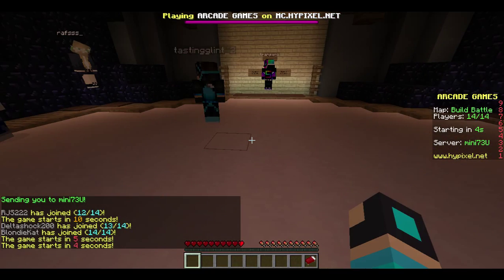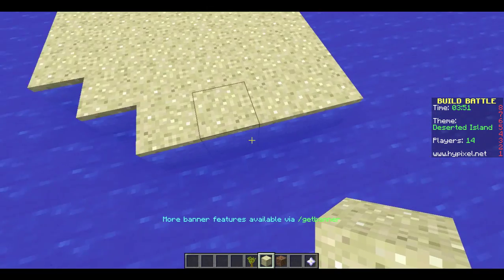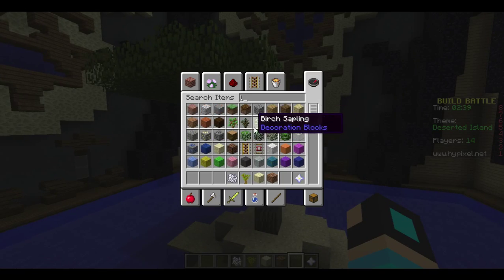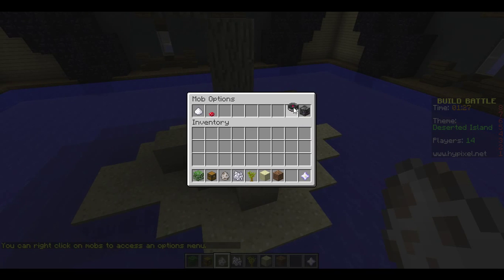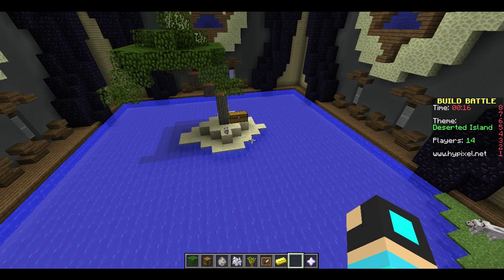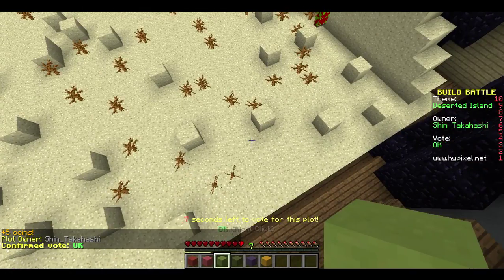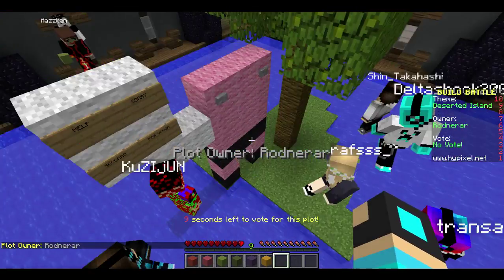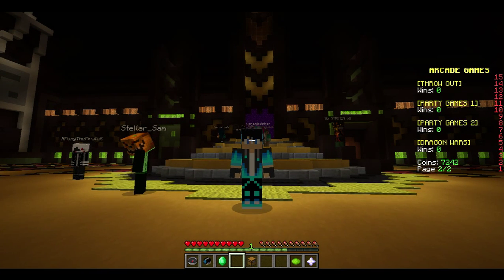Minecraft: Build Battles - Desserted Island #15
Today I'm building a deserted island. There were some pretty good contesters. Hope you enjoy.